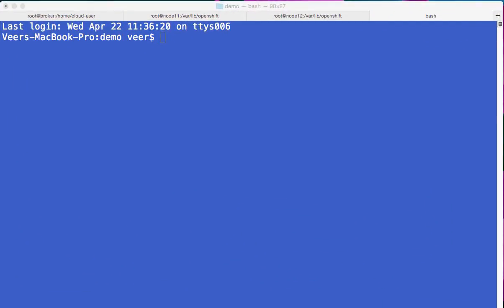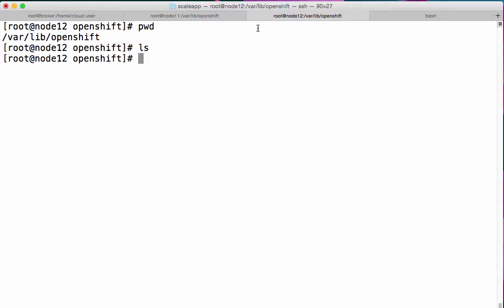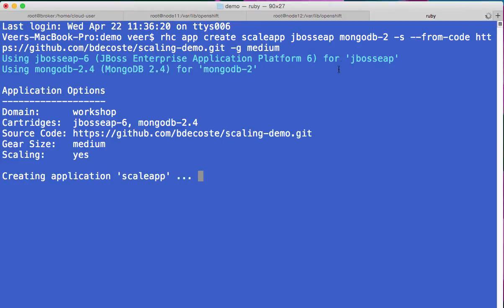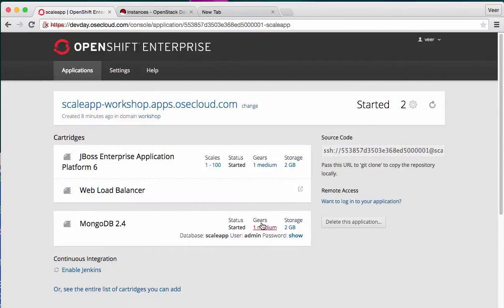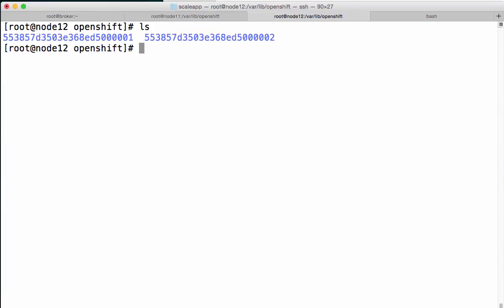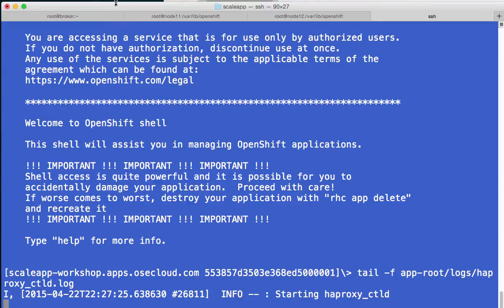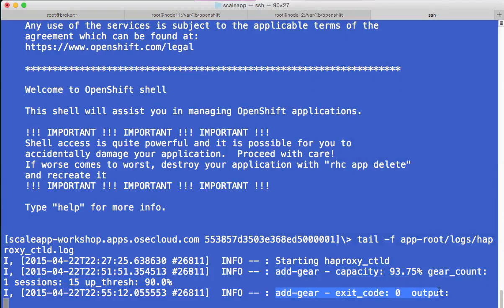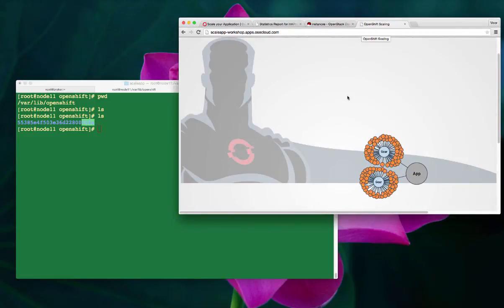Demo: Autoscaling on OpenShift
Veer Muchandi demonstrates autoscaling on OpenShift and shows how containers/gears get distributed across multiple nodes to maintain high availability.